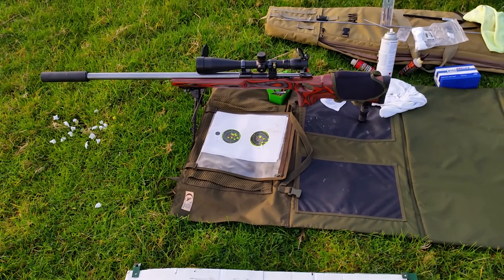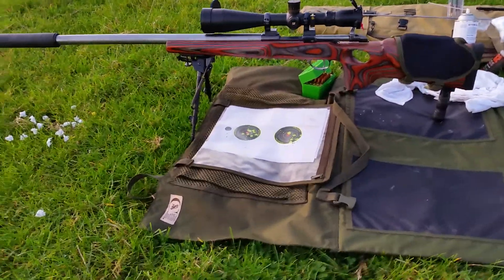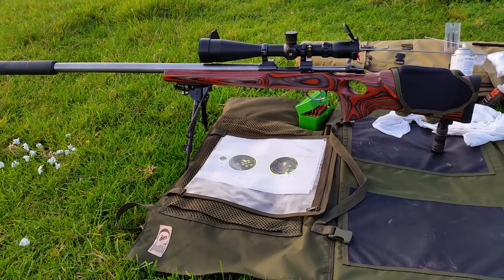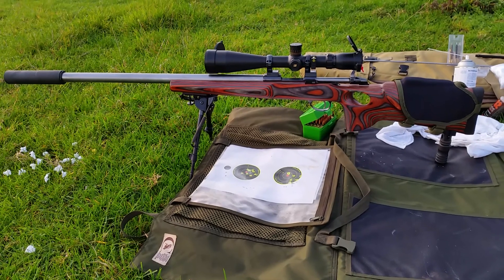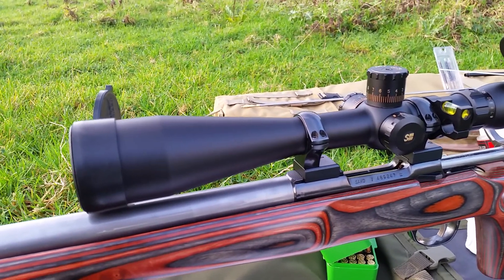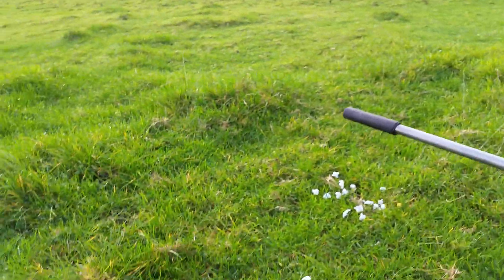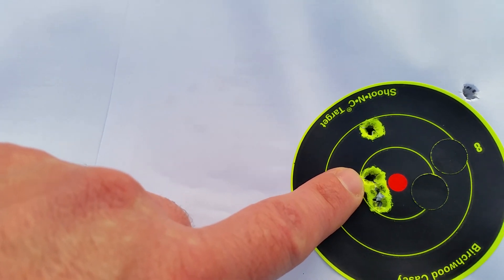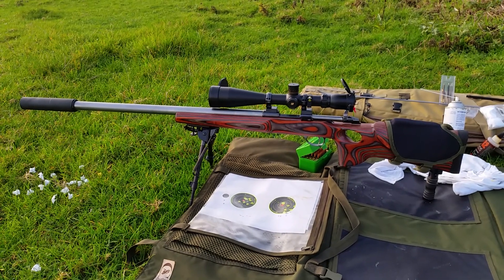Uk Gunworks sako 75 223 barrel break in check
Breaking in my ukgunworks sako 75 223. It's a border barrel in 1-7 twist. To say I'm impressed is a understatement, just need to re zero at 200 yards and finish of the break in